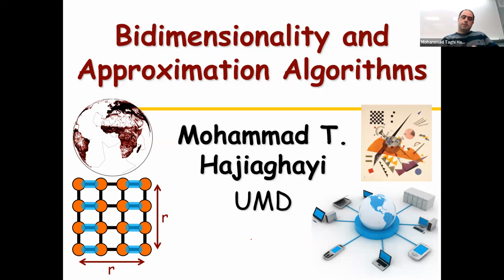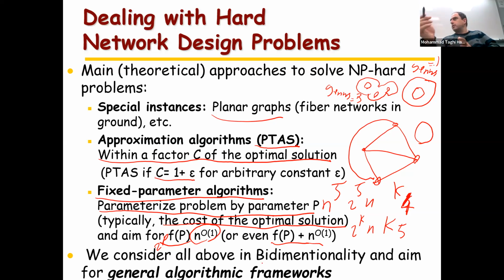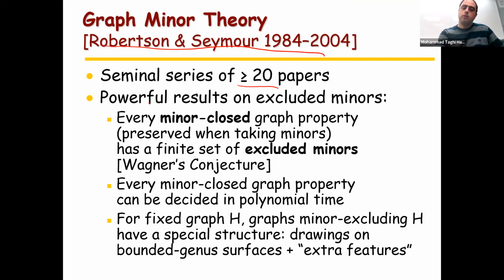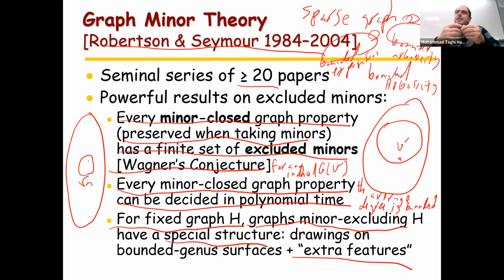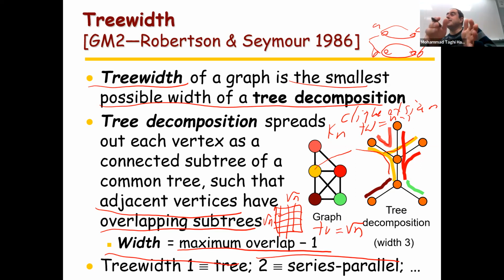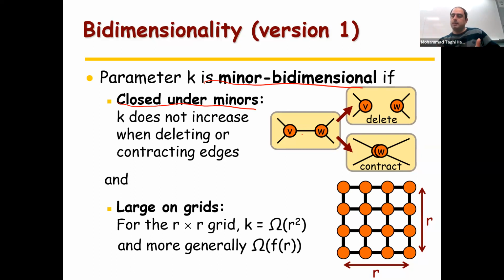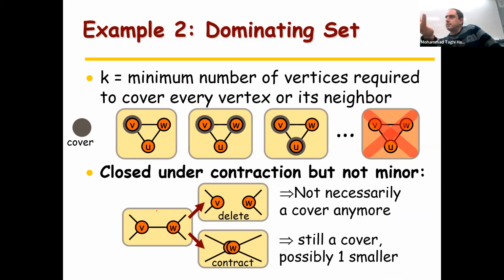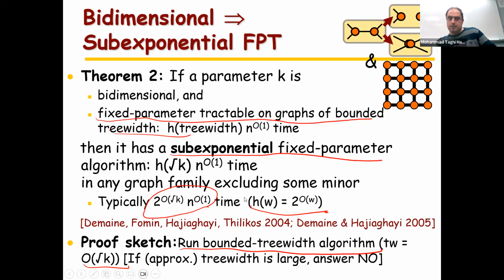Lesson 14: Network Algorithms and Approximations by Mohammad Hajiaghayi: Bidimensionality Theory 1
In this session we discuss the definition of bidimensionality theory for network design problems.

The lecture shifts focus from general graph approximation using tree embeddings to achieving significantly better results, specifically Polynomial-Time Approximation Schemes (PTAS), on restricted classes of sparse graphs. The core idea is to leverage a powerful structural theorem known as Bidimensionality Theory. A PTAS guarantees a 1 + epsilon approximation for any constant epsilon greater than zero in polynomial time, which is the best possible result for NP-hard problems on these graphs.

Bidimensionality Theory provides a meta-framework, generalizing many existing algorithms for planar graphs and their extensions, such as bounded genus and H-minor free graphs. The theory classifies a parameter K (typically the size of the optimal solution) as bidimensional if it satisfies two properties. First, it must be minor-closed or contraction-closed, meaning the parameter value does not increase when performing operations like deleting or contracting edges. Second, it must be large on grids, meaning the parameter value grows quadratically with the dimension of a grid minor (for example, proportional to R squared on an R by R grid). The main structural theorem states that if a parameter is bidimensional, the treewidth of the graph is at most proportional to the square root of that parameter.

This structural relationship between the problem parameter and the graph's treewidth unlocks the improved algorithms. For graphs with bounded treewidth (or treewidth bounded by the square root of K), many NP-hard problems become solvable by generalized dynamic programming, often running in time exponential in the treewidth but polynomial in the number of nodes. This immediately yields sub-exponential fixed-parameter algorithms (running in time proportional to 2 to the power of the square root of K) for any bidimensional problem. Furthermore, the bounded treewidth structure implies the existence of small vertex separators, allowing for recursive divide-and-conquer techniques that lead directly to the desired 1 + epsilon PTAS results.